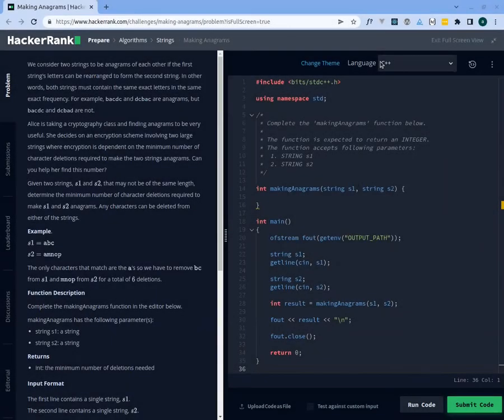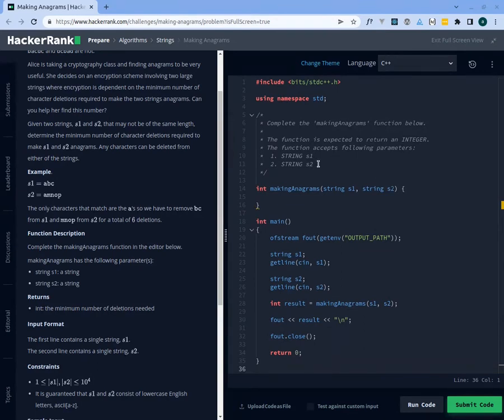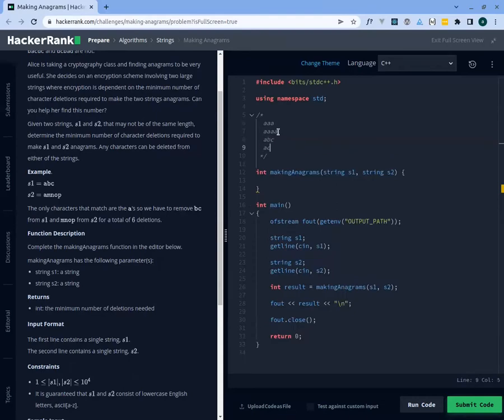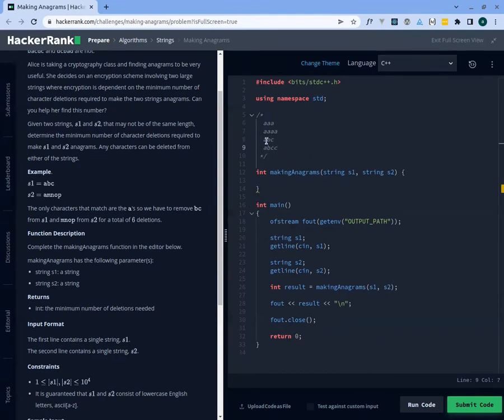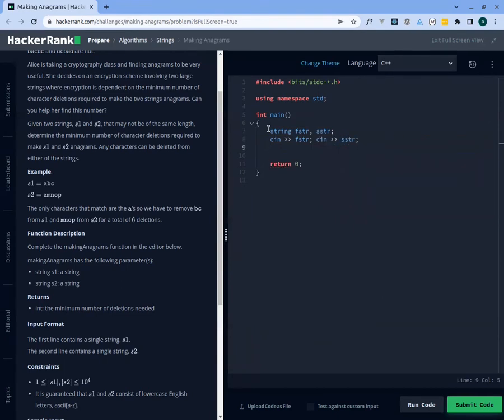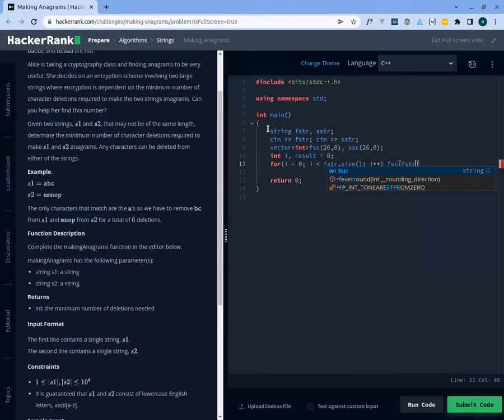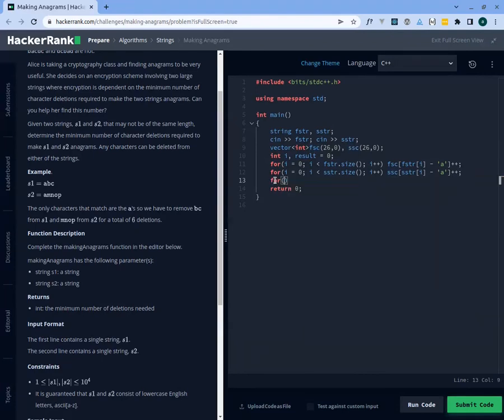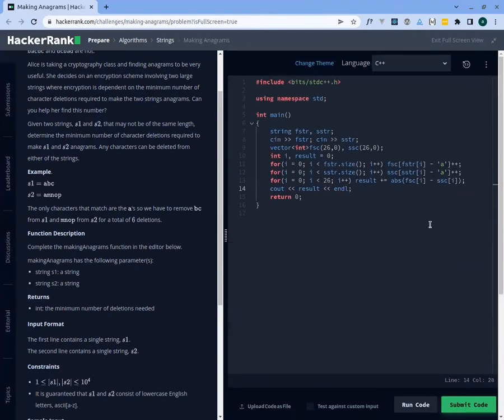HackerRank : Making Anagrams